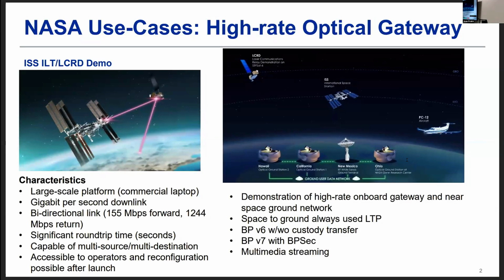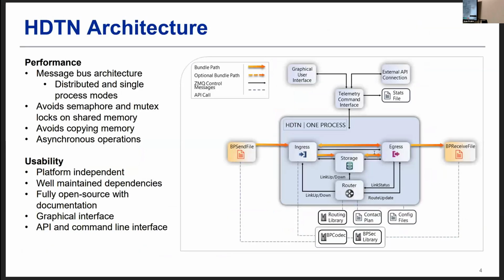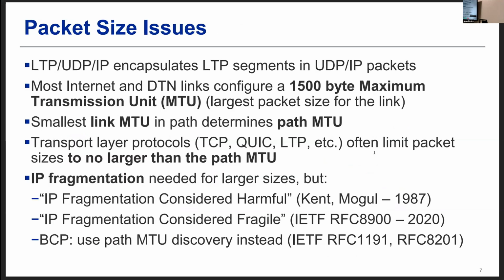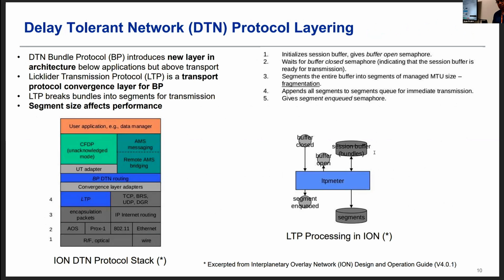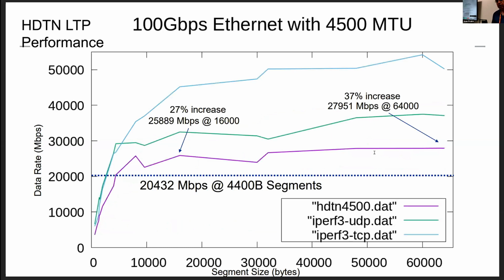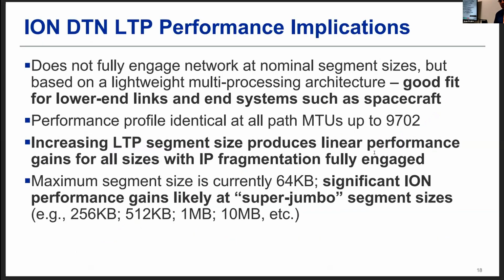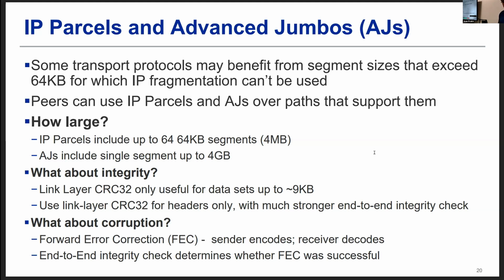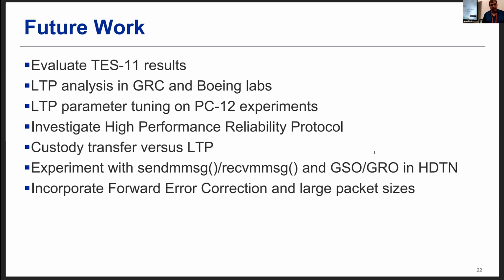[STINT 2024] High-performance DTN Using Larger Packets with FEC (Fred Templin, Rachel Dudukovich)